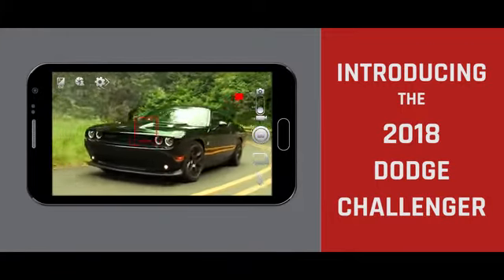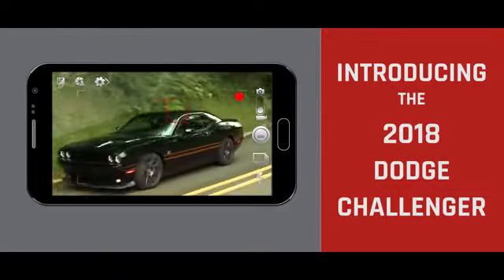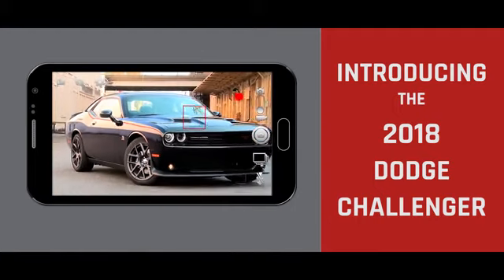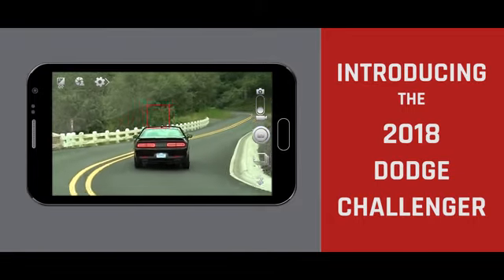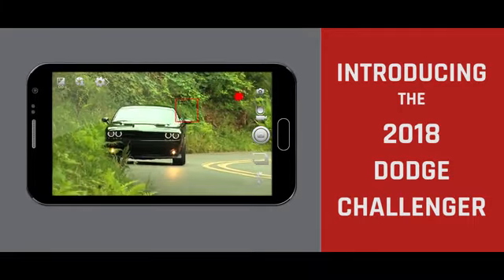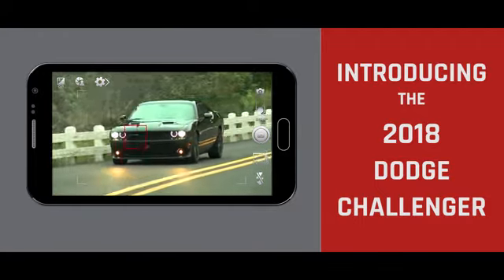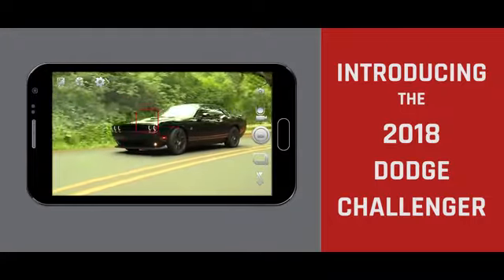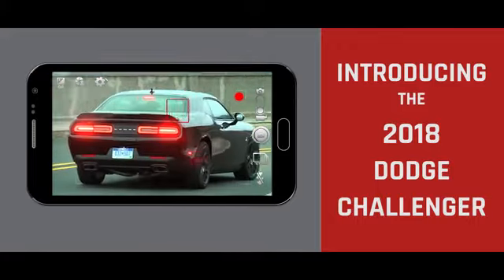Dodge Dealer Norco CA | 2018 Dodge Challenger Norco CA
2018 Dodge Challenger

Browning CDJR proudly extends all of their services to residents of Norco, CA. If you are in or around Norco and you are looking for the premier service, selection, and prices on all new or pre-owned vehicle then you need to look no further than Browning CDJR. The wonderful folks at Browning CDJR are experts in all things automotive related and are capable of doing whatever needs to be done to get you in a new vehicle today. There may be another dealership in your area, but there is not a better dealership than Browning CDJR. Do yourself a favor and make the trip over to Browning CDJR  today to see why we are the premier dealer in the entire area.